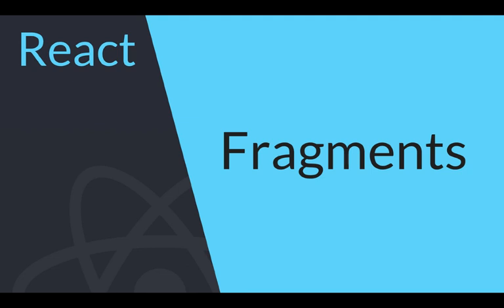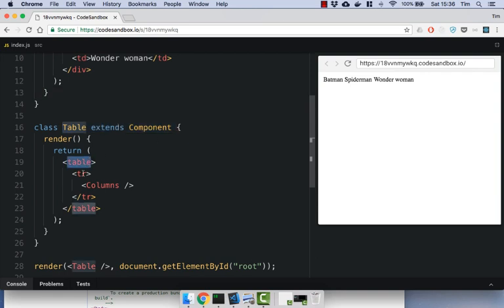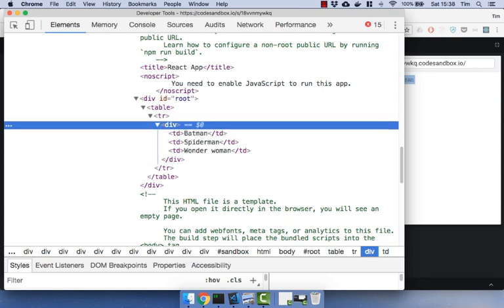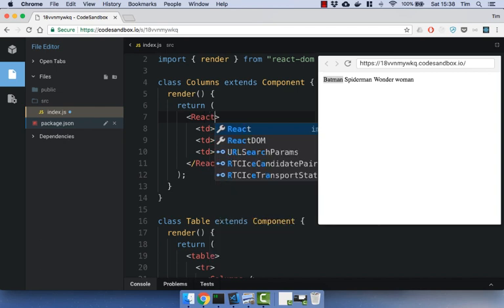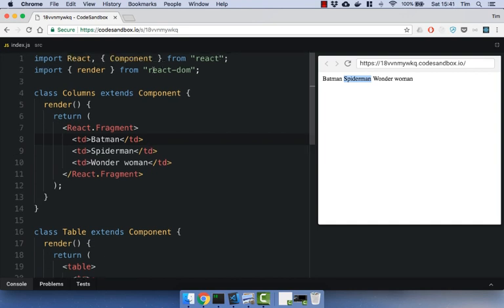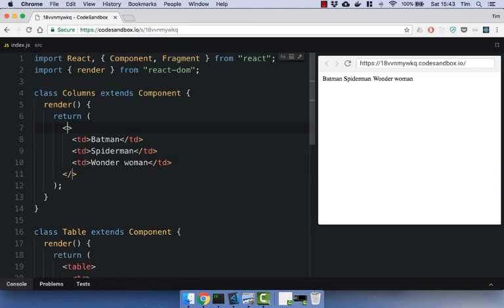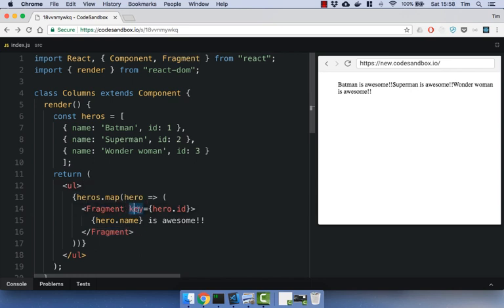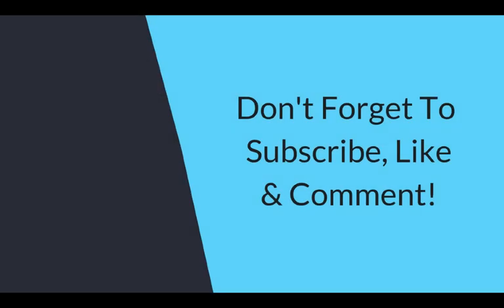React Fragment API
React version 16 introduced the Fragment API to help solve the annoying problem of having lots of extra HTML due to having to return a single child from a React component.